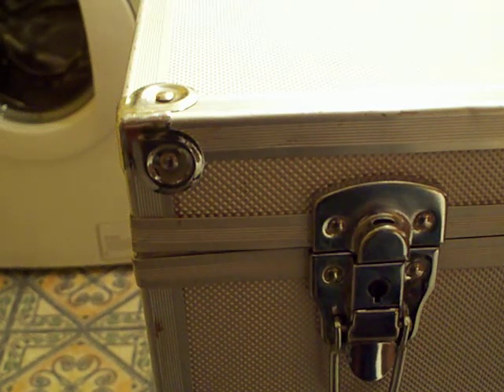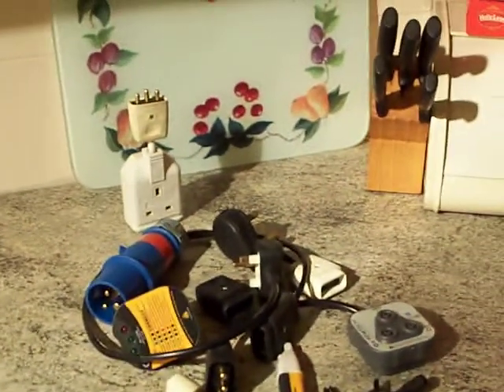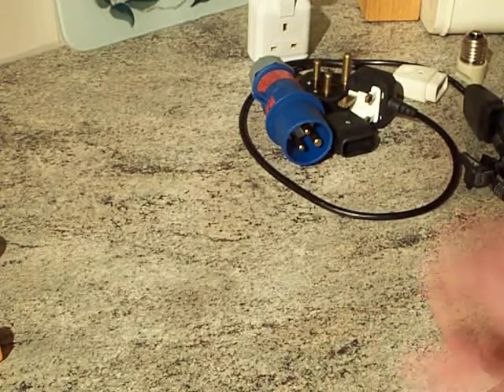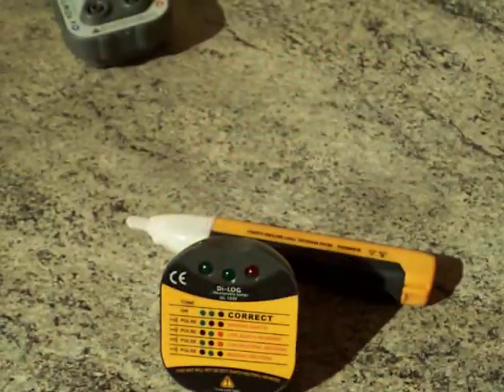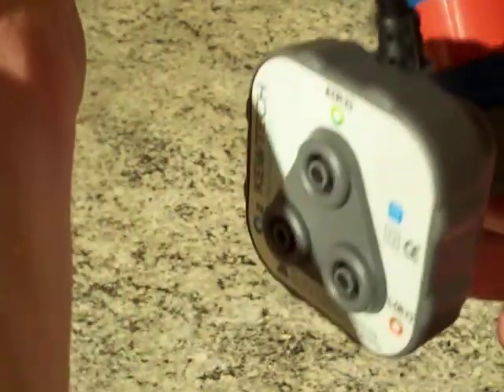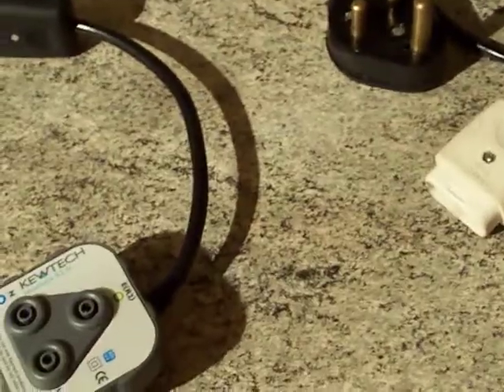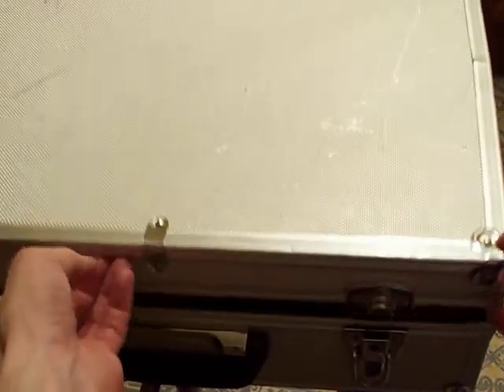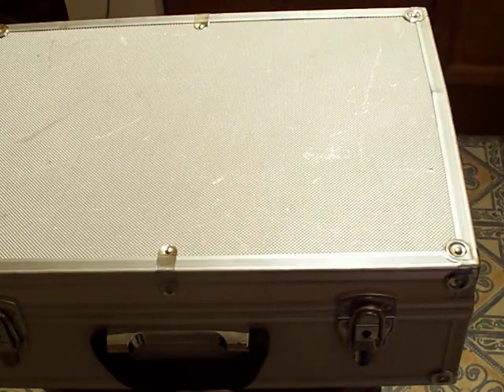Test Time : My optional extra bits of test-kit.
In this video, we get to look at my optional-extra bits of test-kit that I keep in that Kewtech bag of test-kit.

Some of it is 'home-made', and other bits are shop-bought.

Now, when I say 'home-made, that will usually comprise of a plug with a short length of flex, along with a 3-pin 'lawnmower' socket on the other end. This so as to alow a variety of other bits of test-kit to be inter-connectable with a particular piece of test-kit which then adds versatility to a range of plugging standards or even to facilitate the connection of a test-probe terminal on the end of the test lead! :-)

Some manufacturers of test equipment include Di-Log and Kewtech, and some manufacturers of the 'home-made' bits include Duraplug, MENNEKES, and PermaPlug.

In future videos, you will see various bits of this test equipment being put to use.

-BoomBoxDeluxe.

Video Thumbnail: Screen-shot at 1:30
Tags used in this video:

Test, Testing, Test and inspection, Test equipment,
Kewtech, Di-Log, Duraplug, MENNEKES,
Permaplug, Kewcheck R2 FL, R2 FL, R2FL,
DL 1090, DL1090, BoomBoxDeluxe
-end.